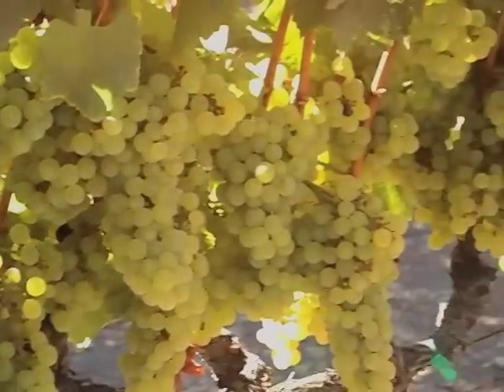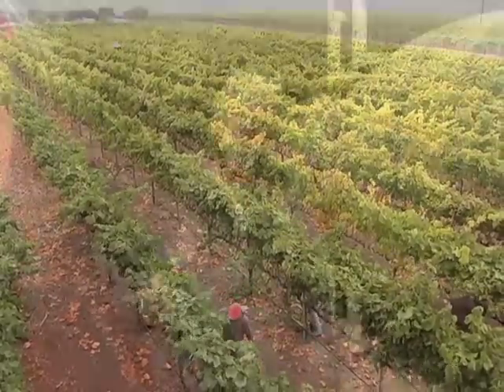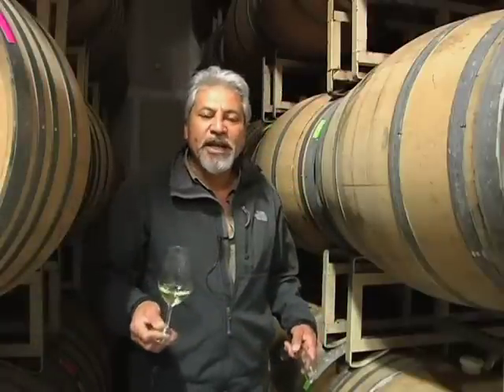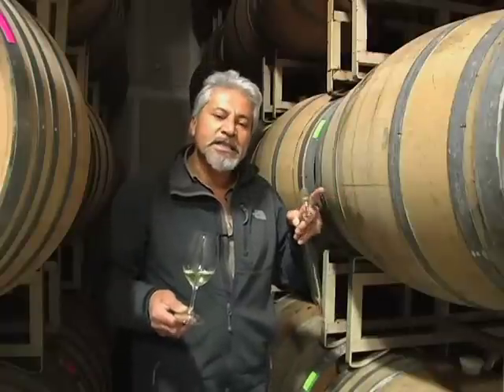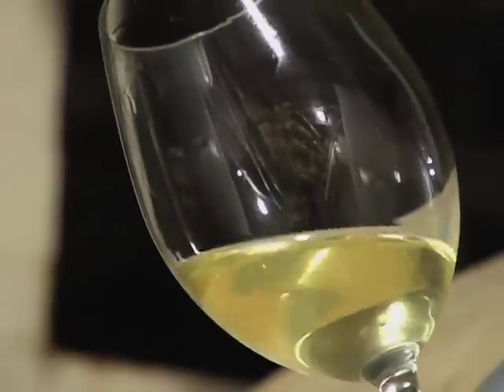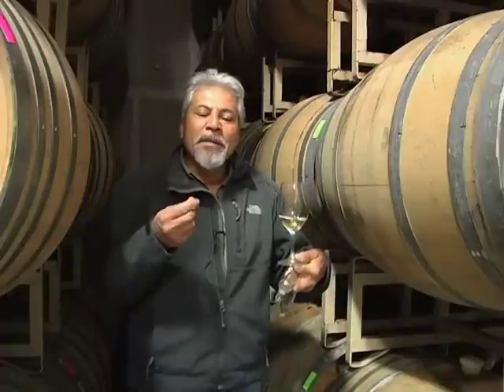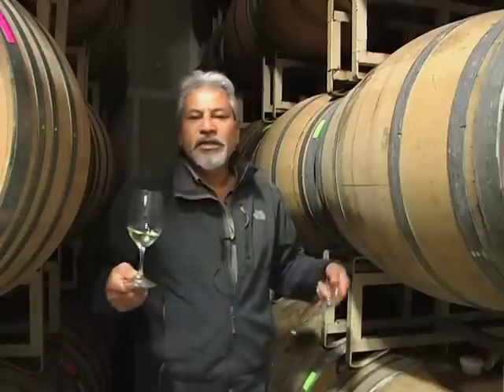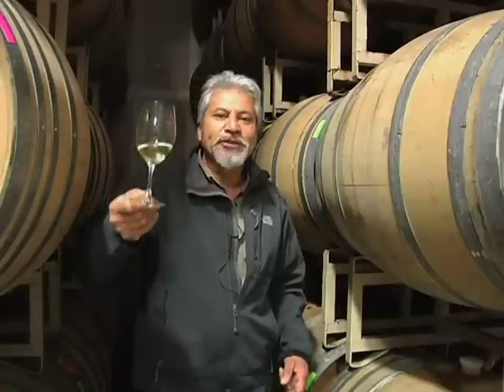In the Cellar Reviewing the 2010 Ceja Chardonnay Vintage with Wine-maker Armando Ceja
Join Armando Ceja, wine-maker and grape grower for Ceja Vineyards, in the cellar as he tastes our yet-to-be-released 2010 Ceja Vineyards Napa Carneros Chardonnay.  Salud!